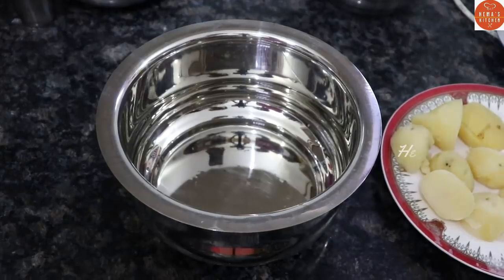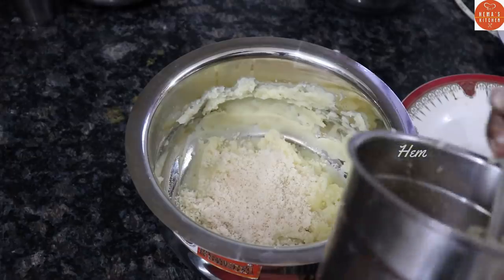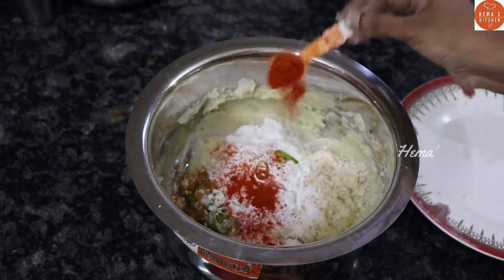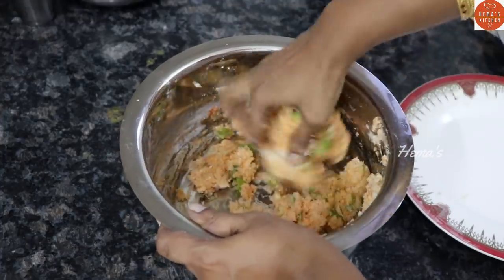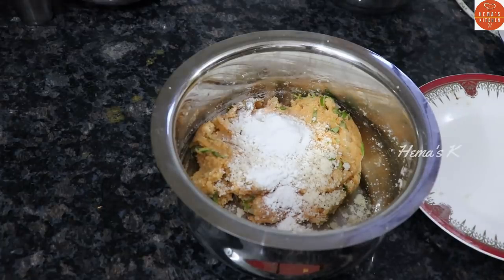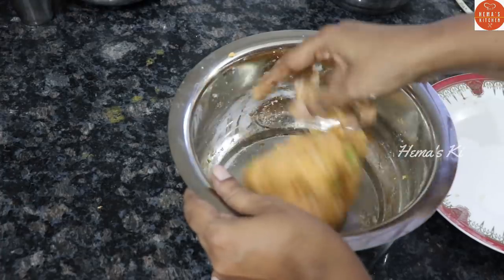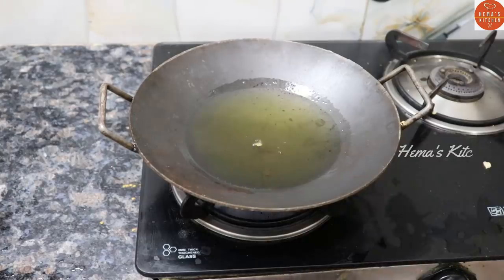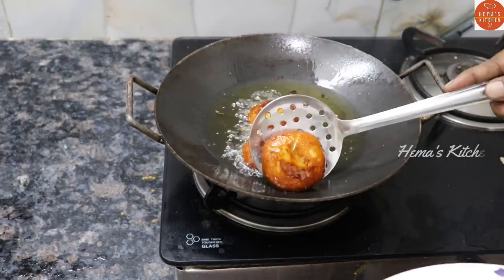குழந்தைகளுக்கு பிடிச்ச ஸ்நாக்ஸ்/Simple Evening Snacks/Snacks recipe in Tamil/Aloo Tikki in Tamil